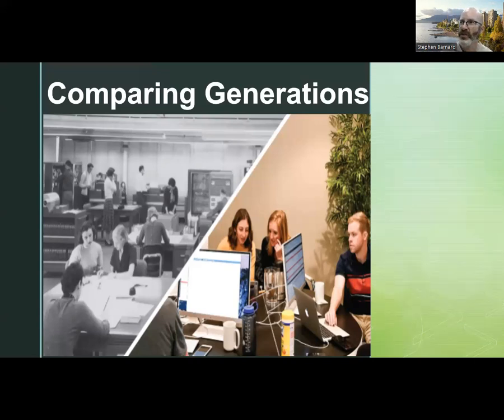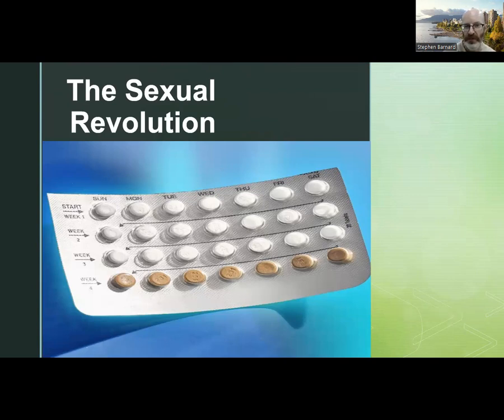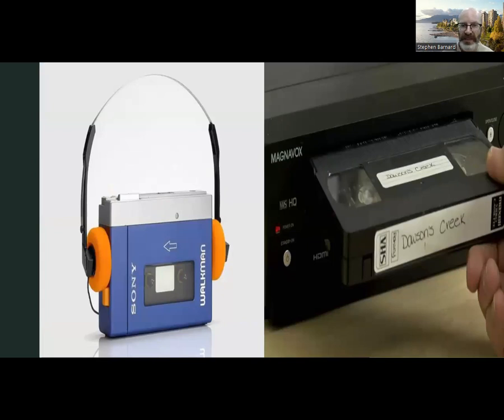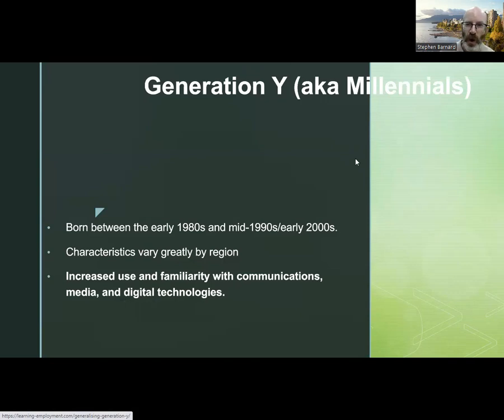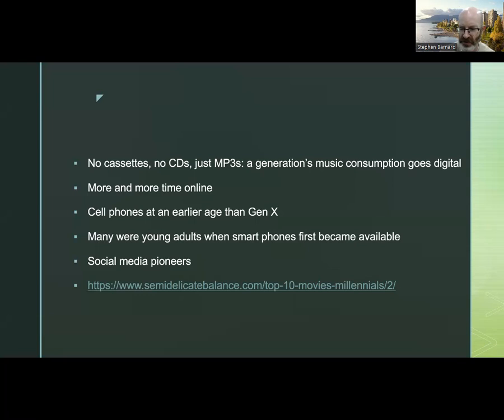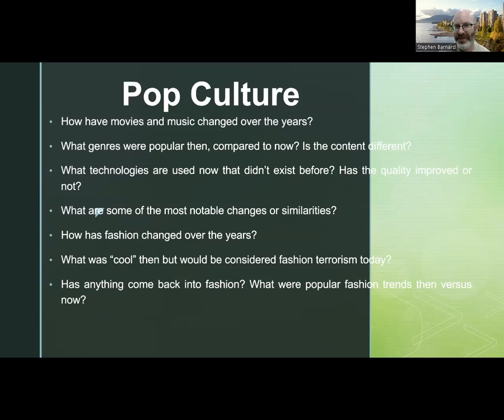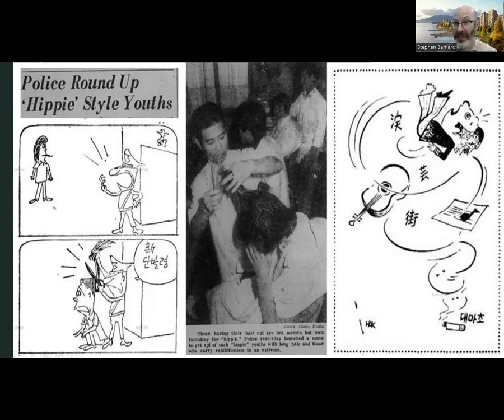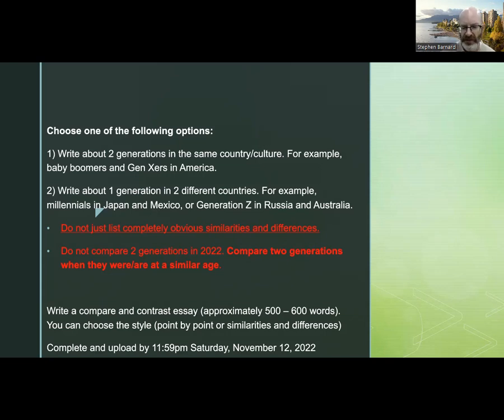GC2. Class 18. Fall 2022. Generations: Compare and Contrast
Make-up lecture for November 3 and 4, 2022 (Sections 5, 6, 7, & 8)